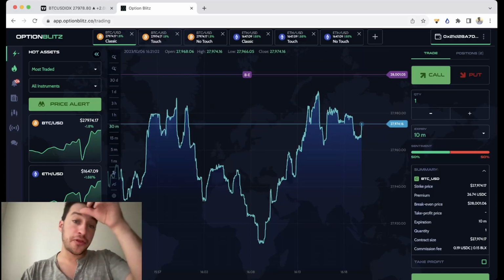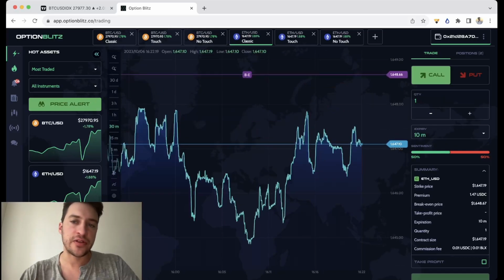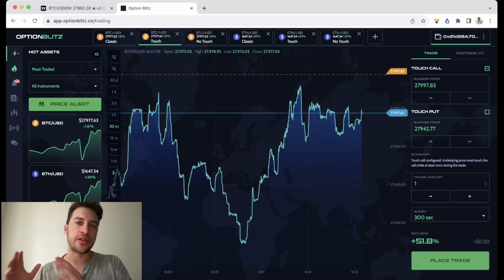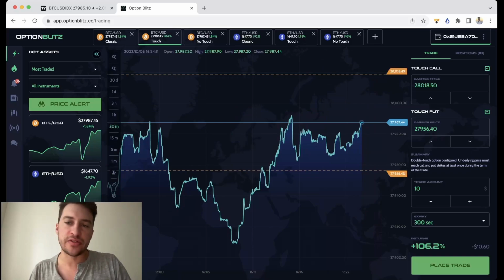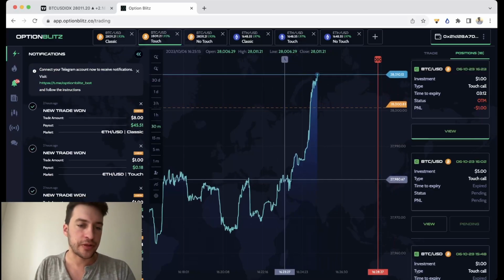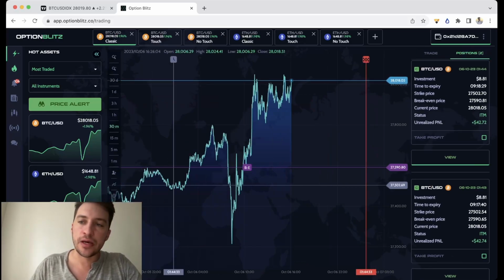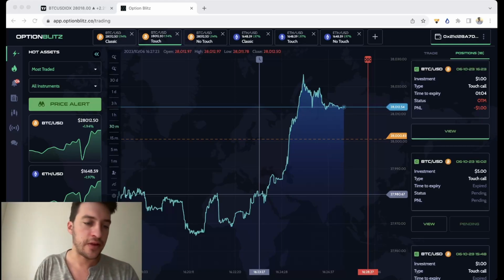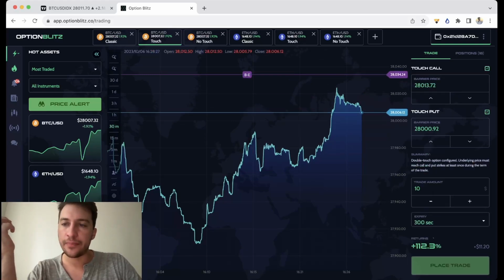No KYC/No VPN Options Trading!